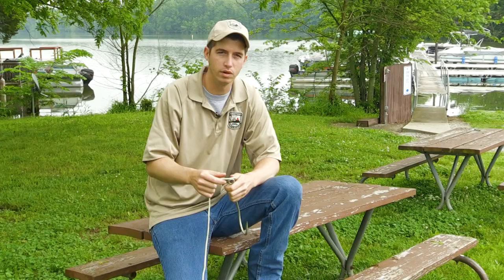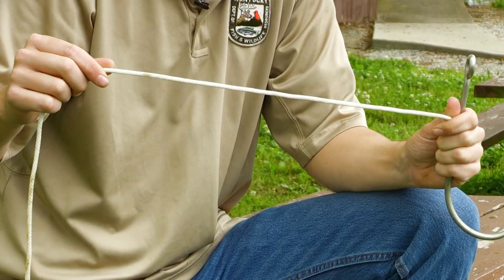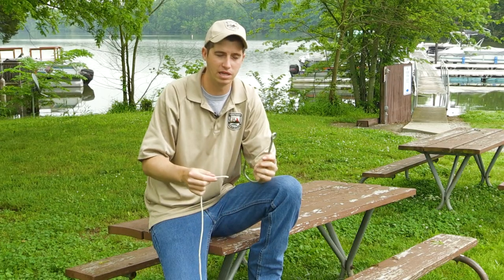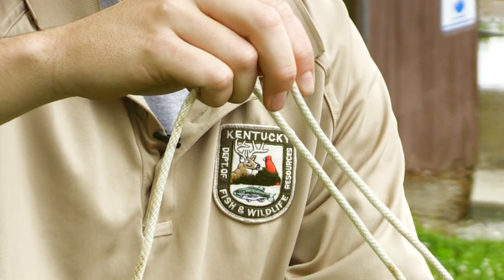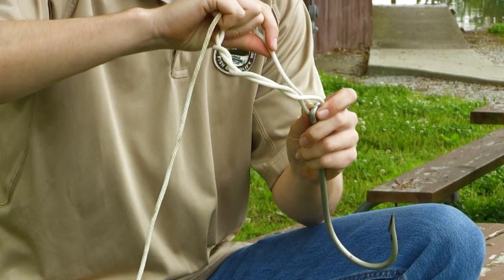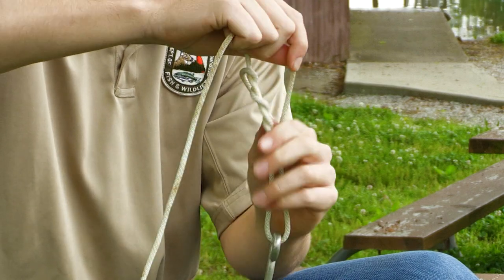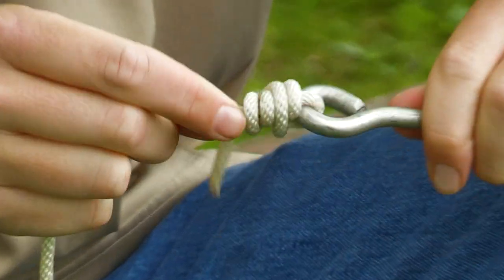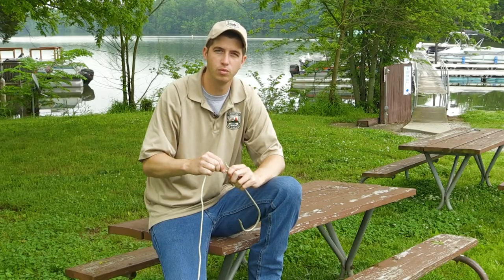How To Tie an Improved Clinch Fishing Knot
Easton Copley shows us how to tie an Improved Clinch Knot, one of the most important knots for fishermen to know!